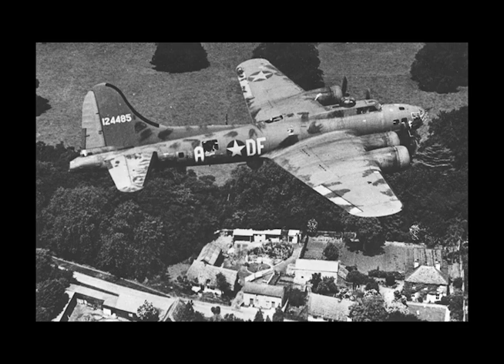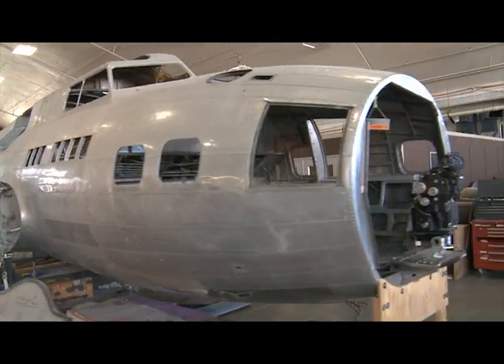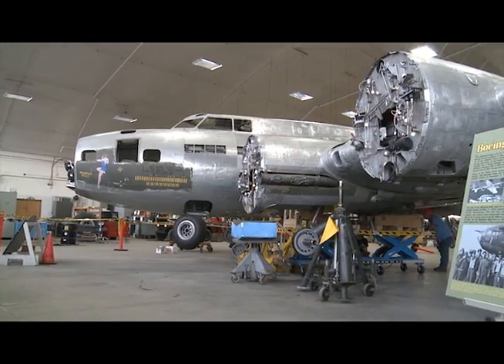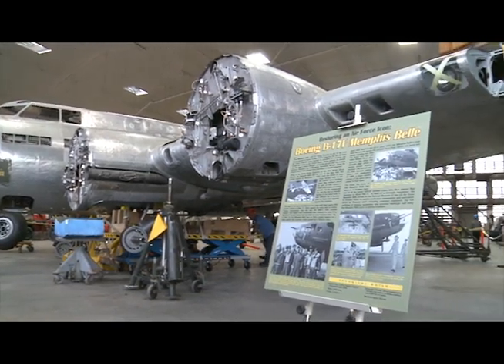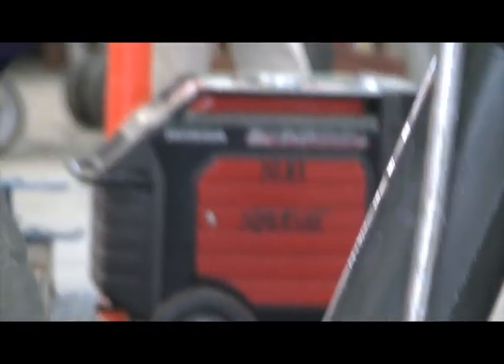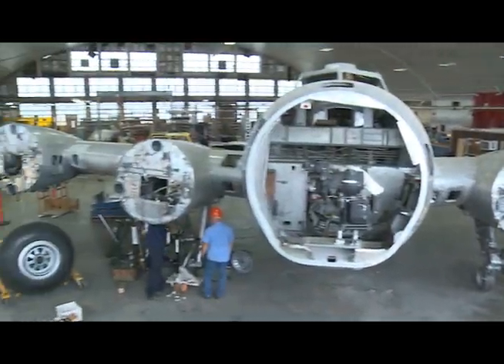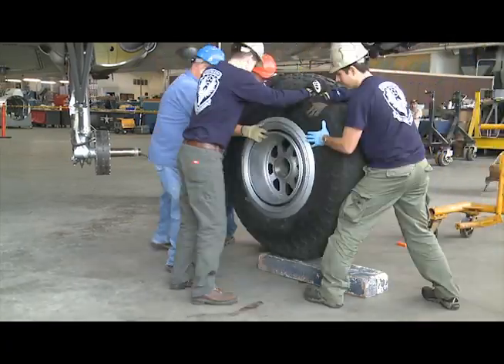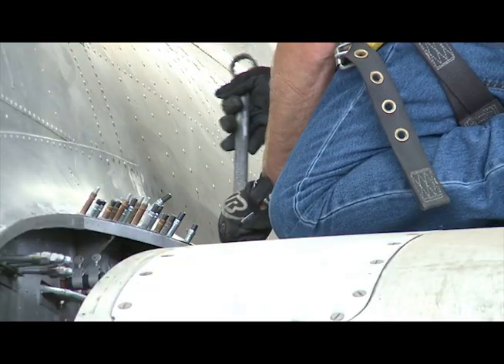Memphis Belle® Restoration Milestones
Both wings were mated and the landing gear was extended on the Memphis Belle®, a Boeing B-17F Flying Fortress that in May 1943 became the first U.S. Army Air Forces heavy bomber to complete 25 missions over Europe and return to the United States. The aircraft is undergoing restoration at the National Museum of the U.S. Air Force.